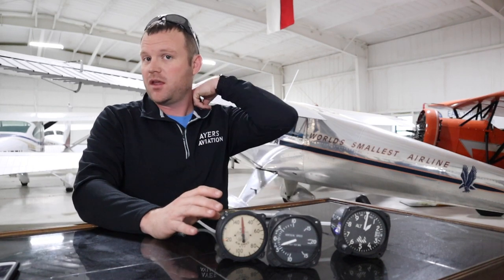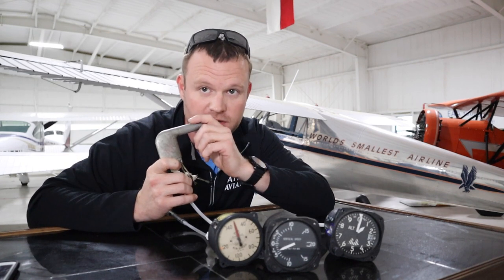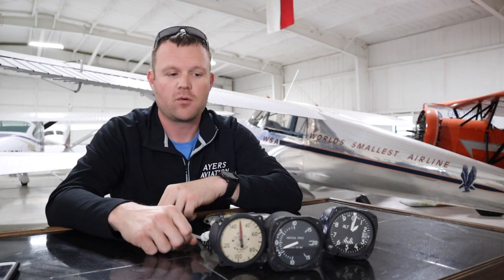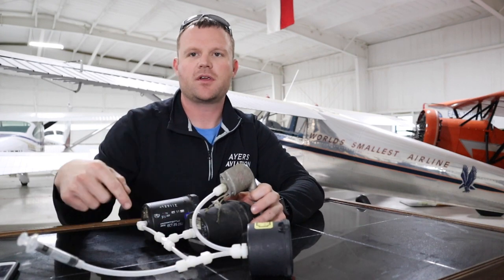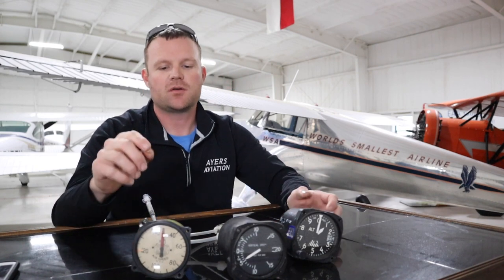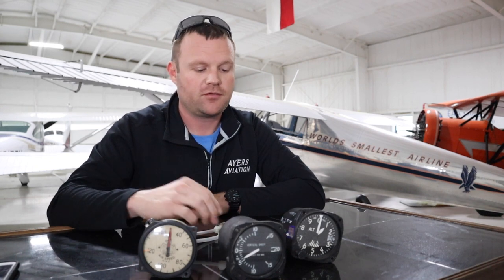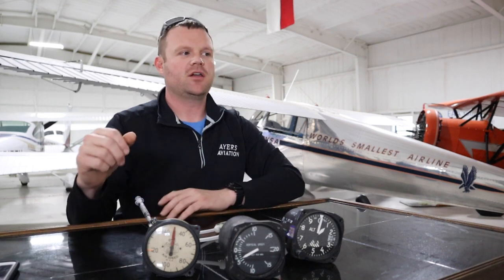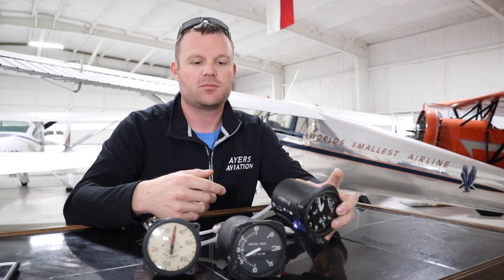Aircraft Instruments - Pitot Static System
Pitot Static System - How it works, Componets of the system, and how the system might fail.